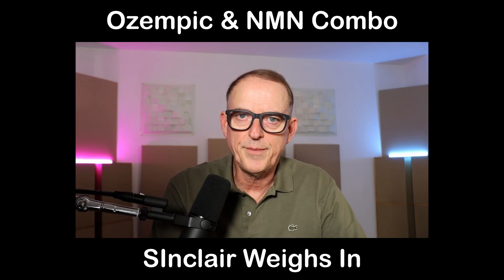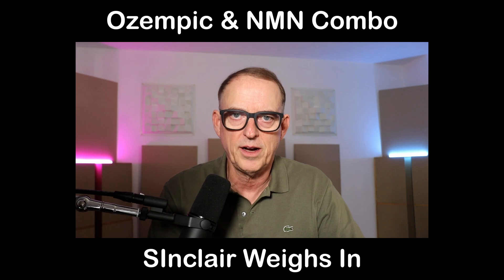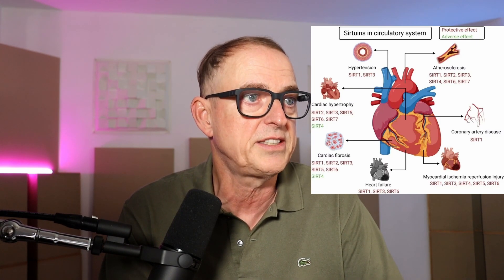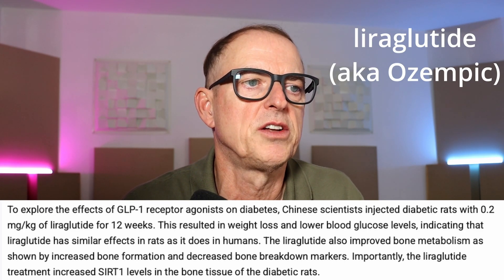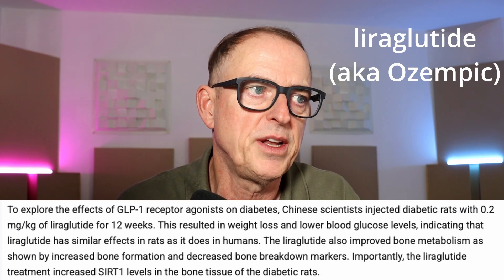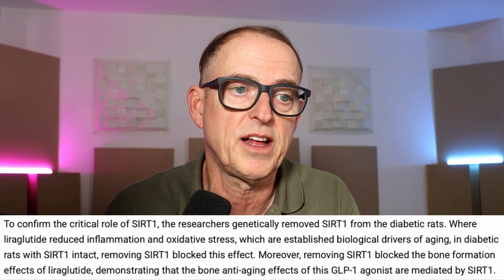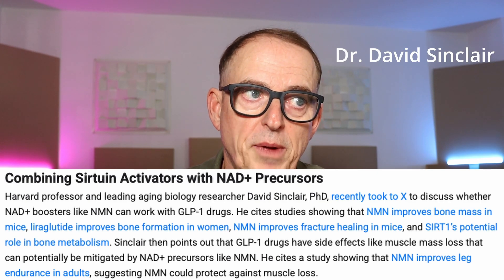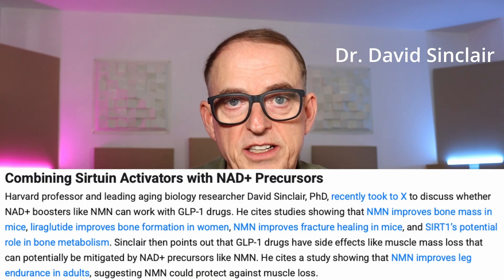Sinclair Touts New Longevity Combo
Dr. David Sinclair at Harvard also specifically takes NMN for it's benefits at maintaining youthful energy and focus and he recently referenced a study where Ozempic was combined with NMN to boost sirtuins.

These are the supplements I take from DoNotAge.

00:00 - Intro
00:23 - What Is Ozempic
02:13 - Dr. Sinclair Says Ozempic & NMN Could Help Longevity
03:18 - How To Activate Sirtuins
04:20 - Where I Get My Supplements
04:51 - NMN Gains Momentum Again
06:16 - The Expected Result Of NMN Litigation

The creator hereby disclaims any and all liability to any party for any direct, indirect, implied, punitive, special, incidental or other consequential damages arising directly or indirectly from any use of the Content, which is provided as is, and without warranties.